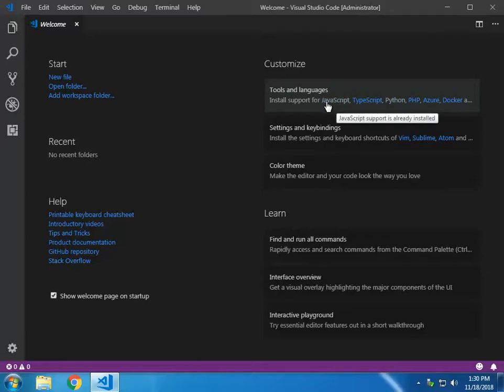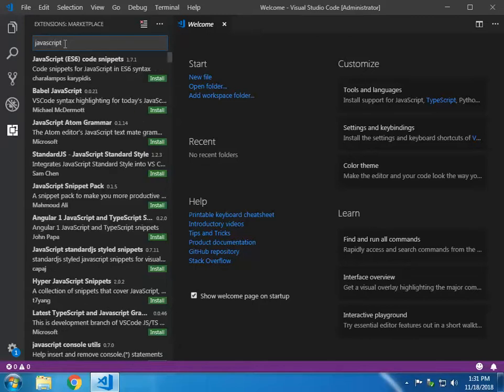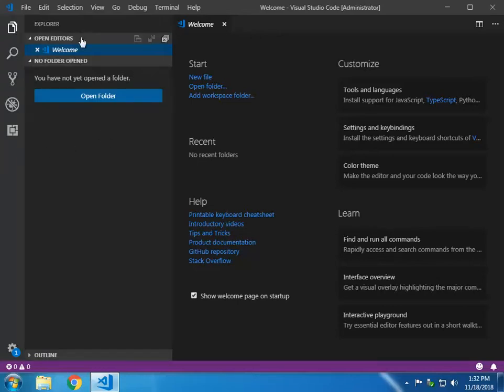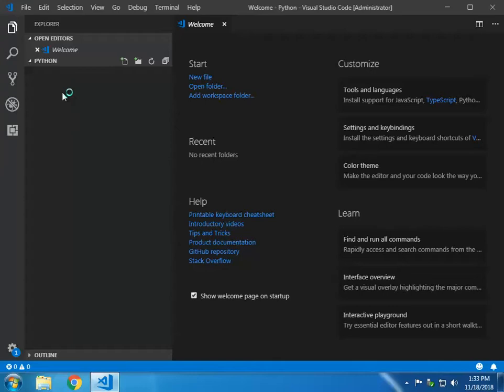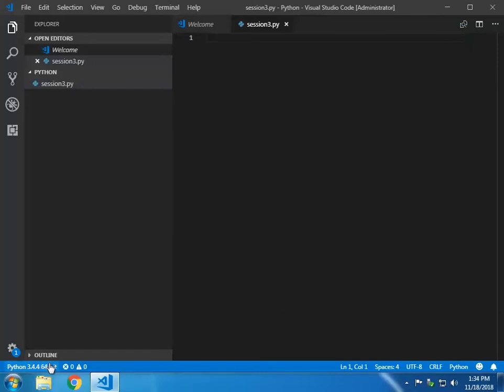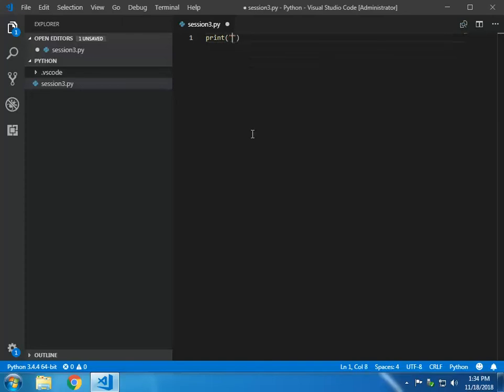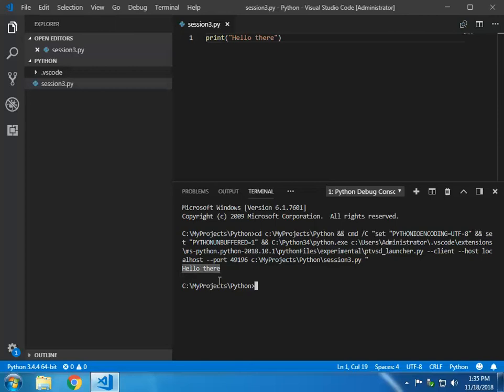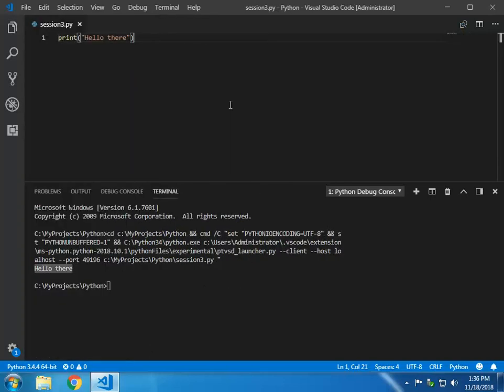03 VSCode Overview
An overview to Visual Studio Code and Python extension